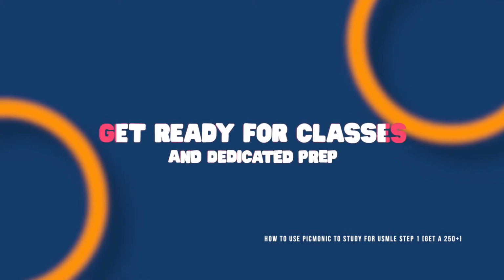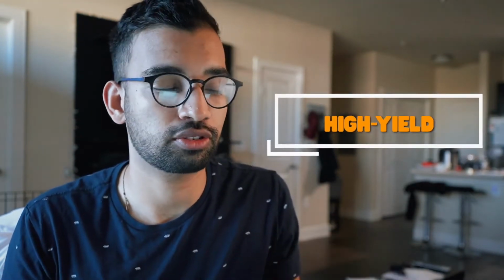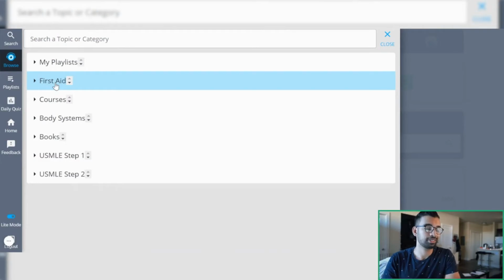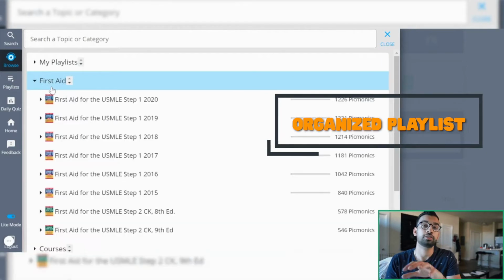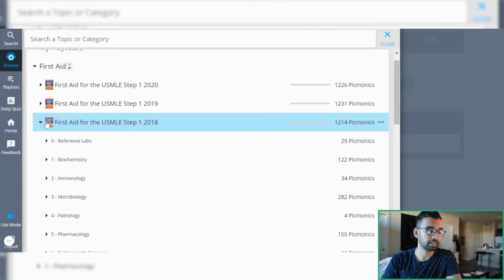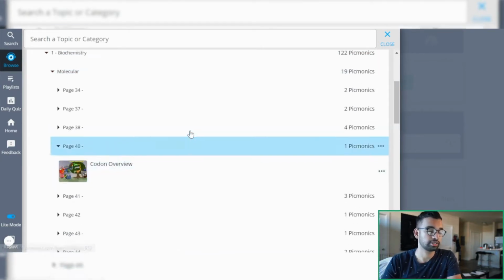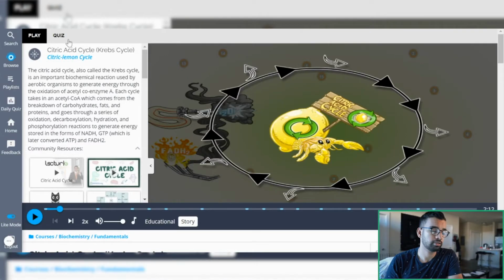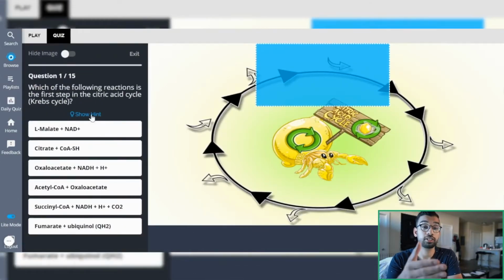Use Picmonic to Study USMLE Step 1 | Get A 250+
👋🏻 Hey guys!
If you’re a med student getting ready for USMLE Step 1, I understand there’s a lot of pressure on how to prepare for the exam.
Let me help you lessen the stress by introducing a resource that can eliminate the guesswork of where to begin and what to study, and get you a step closer to 250+, Picmonic!

As a medical resident who has gone through all the exams from Step 1 to 3, I remember what it was like to study for Step 1 and it was before the results became pass/fail.
I can see how someone can get lost in the preparation. It doesn’t help when you hear stories of Step 1 questions continue to make an appearance as far as Step 3.

So, a lot of medical students like yourself, google and search YouTube about the Krebs Cycle, read the First Aid book, and so on.
You spend hours in one resource, do study groups and all-nighters on some topics, but still feel like you’re not doing enough.

Yet, you don’t know which topic to spend more time on. Not all study materials are accessible or help with retention.
Worst of all, you think you’re ready but on test day, you end up forgetting everything. It’s terrifying and there’s nothing else you can do by then.

It’s not too late! I’ve coached several medical school students and something I’ve noticed from them is that resource selection is essential.
Don’t get drawn into what everybody else is using, think about what is easy to use, high-yield, and gets you quizzed to be ready.

One resource that I highly recommend is Picmonic.

It will save you so much time on what to study with their playlists, be efficient with what you need to know, and help you engage with the materials making them far more memorable by the time you take a seat and start answering.